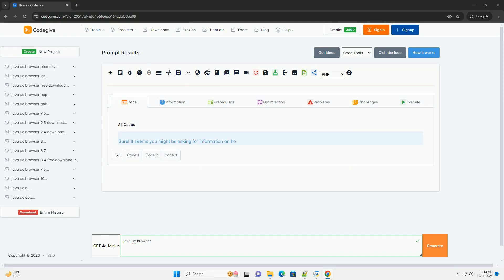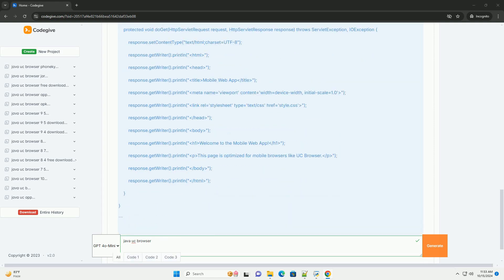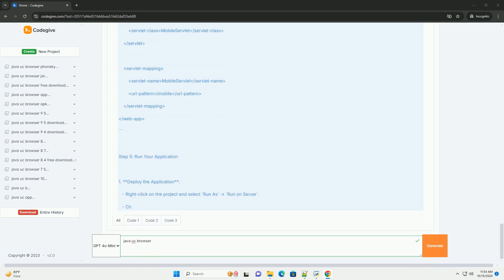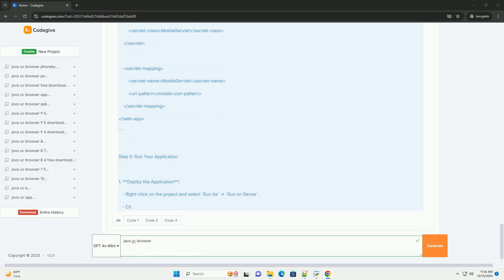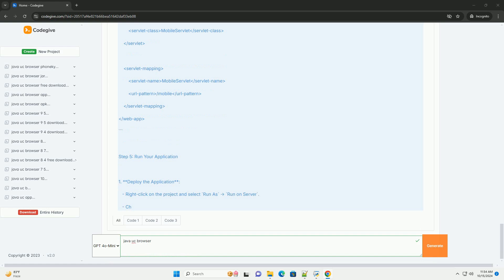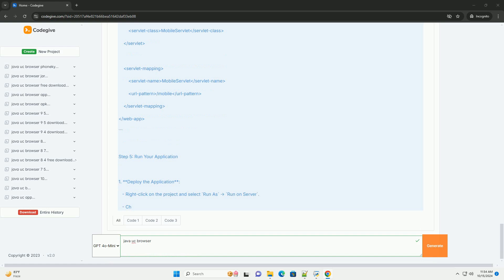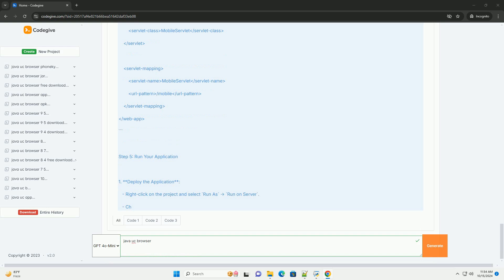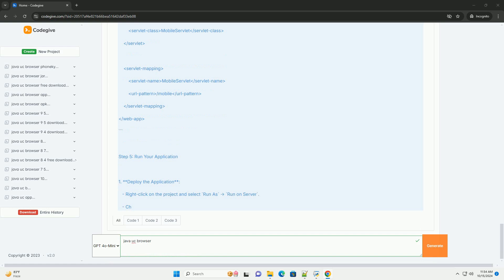java uc browser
sure! it seems you might be asking for information on how to create a simple web application in java that interacts with uc browser or how to implement a feature that is compatible with uc browser. since uc browser is a mobile web browser, i will guide you on how to create a basic java web application that is optimized for mobile browsers, including uc browser.

### tutorial: creating a simple java web application

prerequisites
- basic knowledge of java
- java development kit (jdk) installed
- apache tomcat or any other servlet container
- an ide (like intellij idea, eclipse, or netbeans)
- basic understanding of html/css

### step 1: set up your java web application

1. **create a dynamic web project**:
   - if you're using eclipse, go to `file` - `new` - `dynamic web project`.
   - name your project (e.g., `mobilewebapp`).

2. **configure the project**:
   - select the appropriate runtime (like apache tomcat).
   - finish the wizard.

### step 2: create a simple servlet

1. **create a servlet**:
   - right-click on the `src` folder, select `new` - `servlet`.
   - name it `mobileservlet`.

2. **implement the servlet**:
   - open the `mobileservlet.java` file and update it as follows:

### step 3: create a css file for styling

1. **create a css file**:
   - right-click on the `webcontent` folder, select `new` - `file`.
   - name it `style.css`.

2. **add basic styles**:
   - open `style.css` and add the following:

### step 4: configure `web.xml` (if needed)

if you are not using annotations, you can configure your servlet in the `web.xml` file located in the `web-inf` folder:

### step 5: run your application

1. **deploy the application**:
   - right-click on the project and select `run as` - `run on server`.
   - choose your server (e.g., tomcat) and click `finish`.

### conclusion

you've successfully created a sim ...

python browser terminal
python browser automation library
python browser gui
python browser_cookie3
python browser library

python javatpoint
python java
python javalang
python javadoc